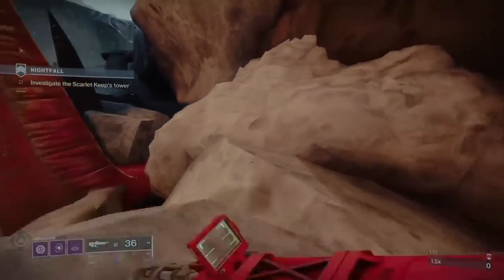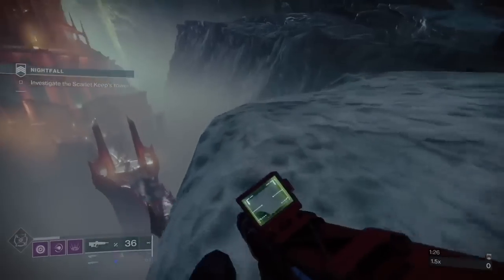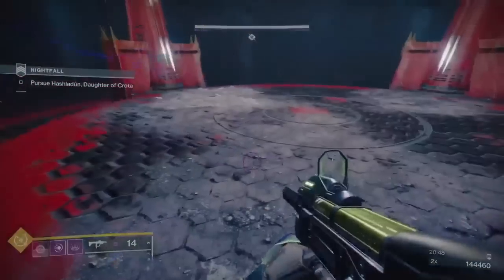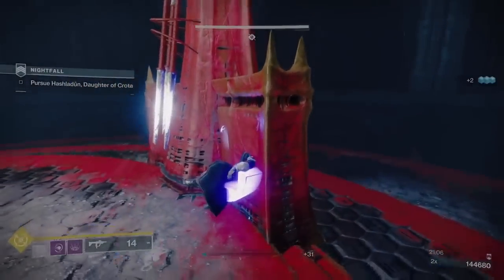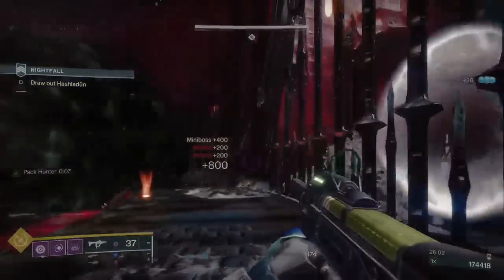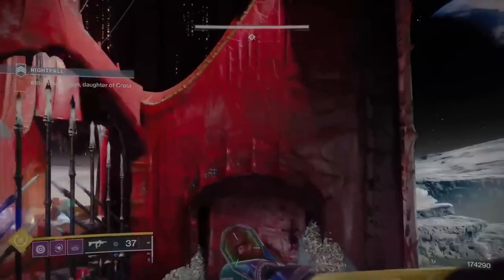New GRANDMASTER GLITCH! Solo The SCARLET KEEP Nightfall, Easy FARM & Cheese | Destiny 2 Witch Queen